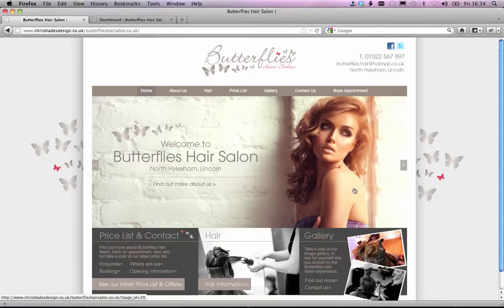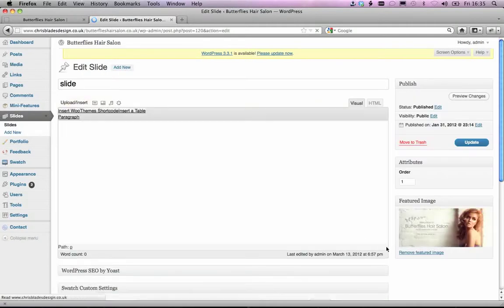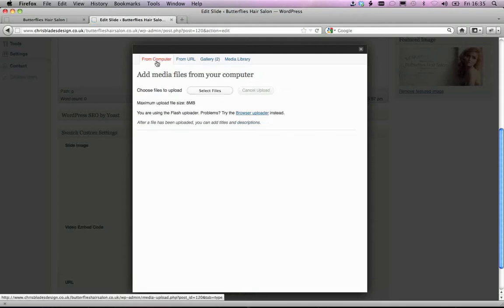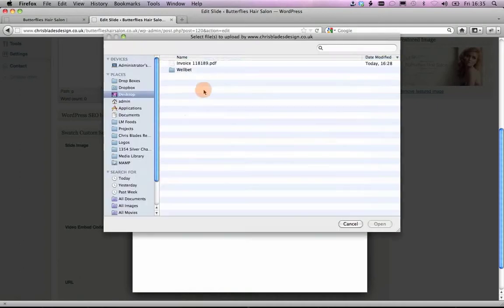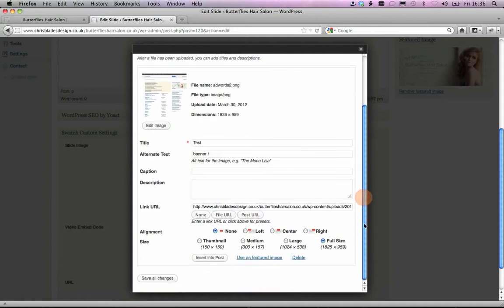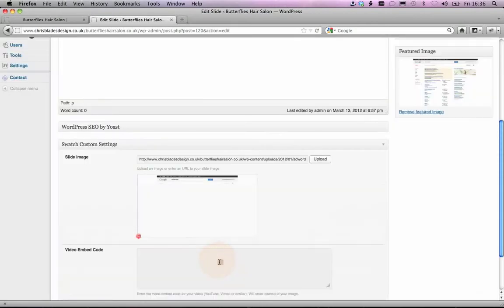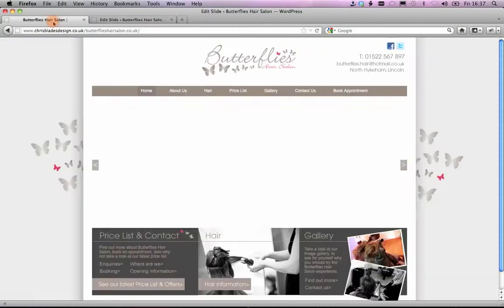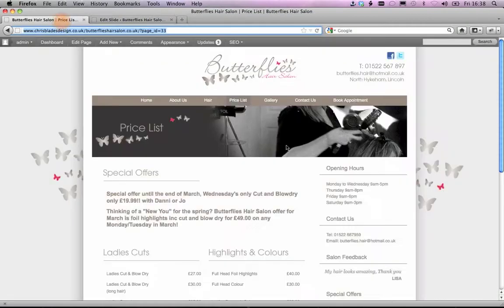Home Page Banner